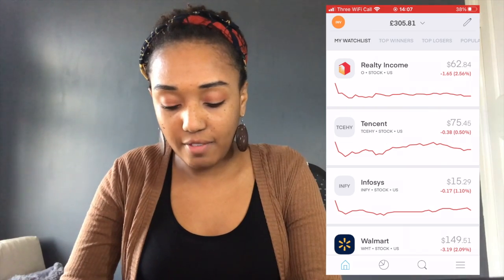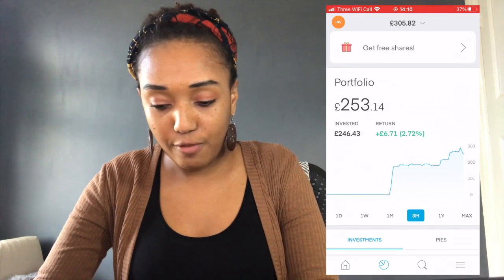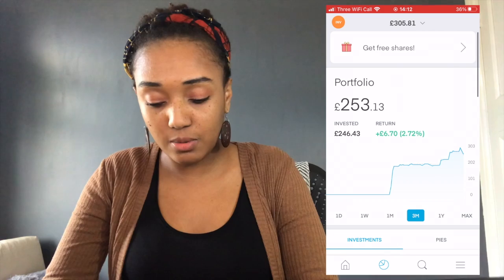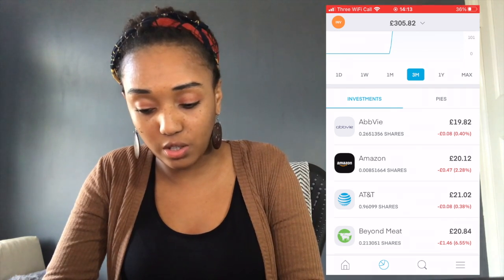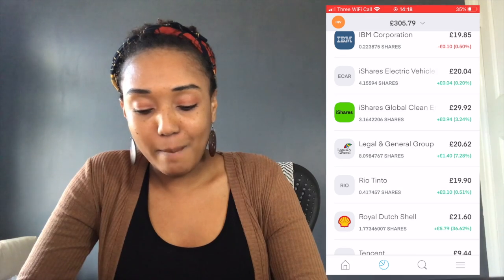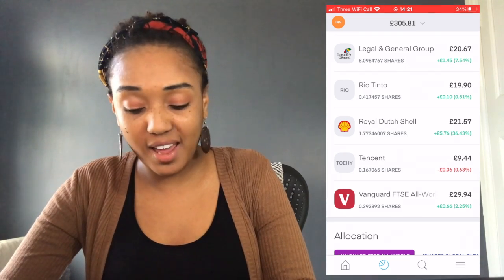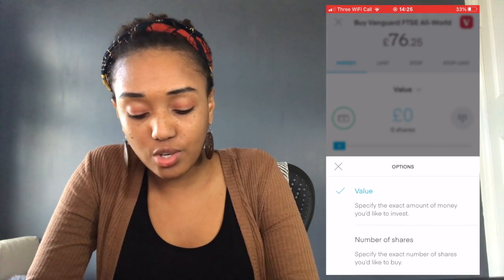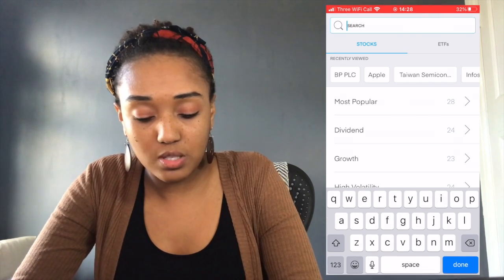Trading212 Review - How To Start Investing (A £300 Beginners Portfolio)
In this video, I go through my personal beginner's portfolio and show you how and why I have made certain investments. I also take you through the Trading212 app to help you get started on your investment journey :)

Create your OWN Trading 212 Invest account today and invest as little as £1 using this and get a free share worth up to £100!

Video Time Stamps:
0:00 - Intro
1:07 - How to Start Investing with £1 and Get A Free Share
1:37 - Review of App Features
3:49 - My Beginner's Portfolio
13:05 - How to Buy A Stock
14:16 - How to Share your Referral Link